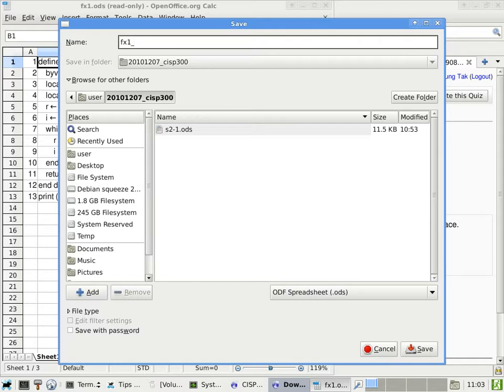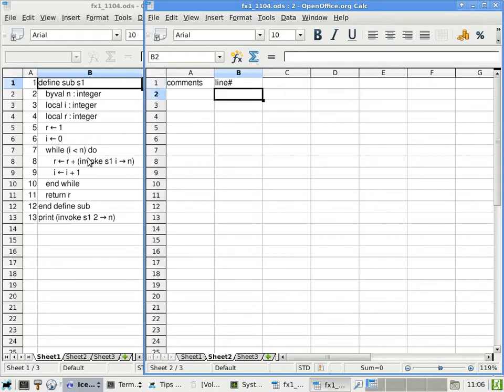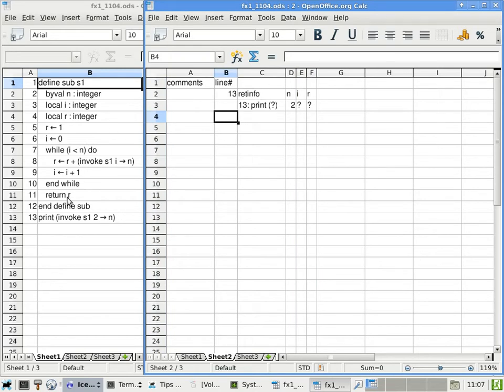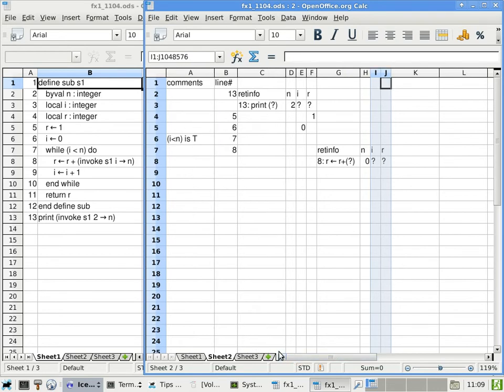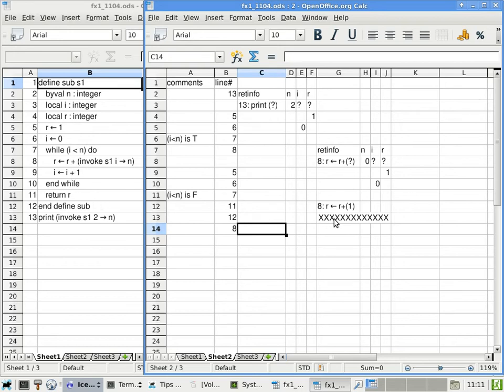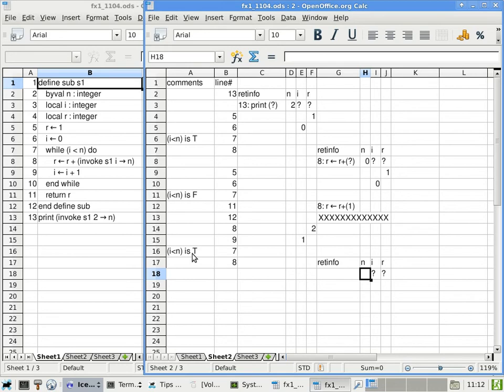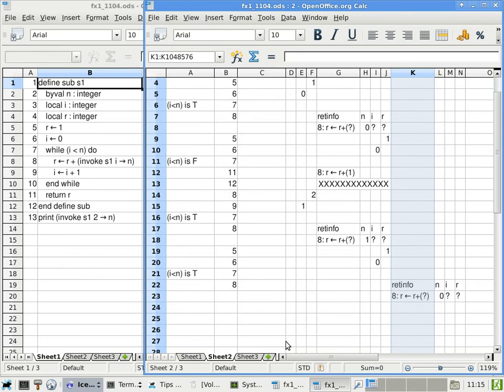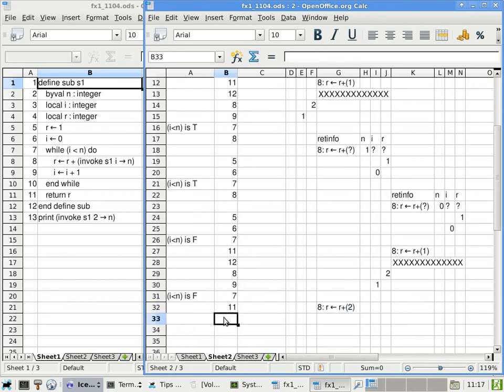20101207 cisp300 2